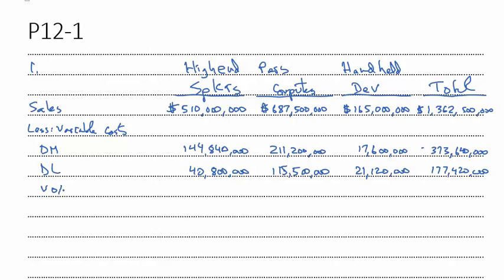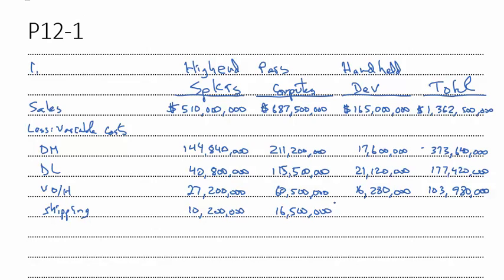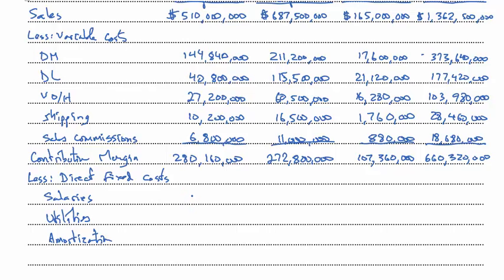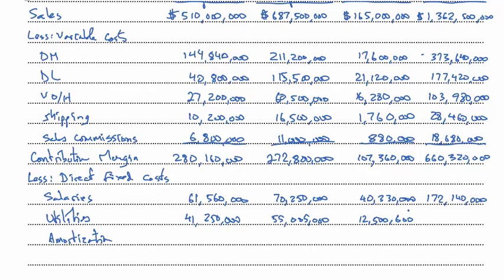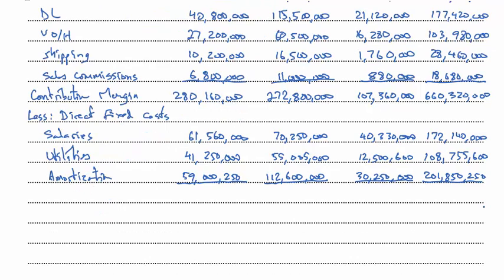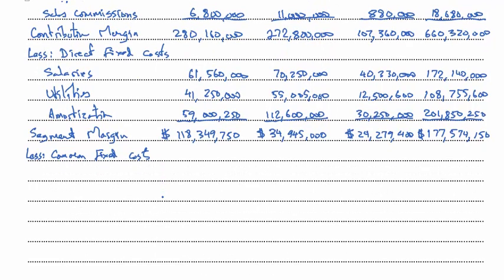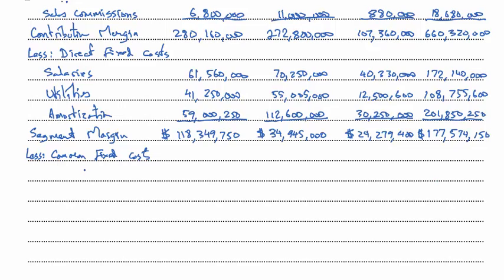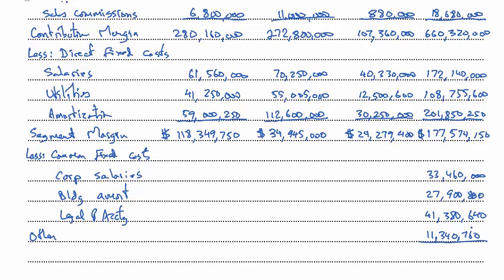FMGT3224 P12-1 Solution part 1